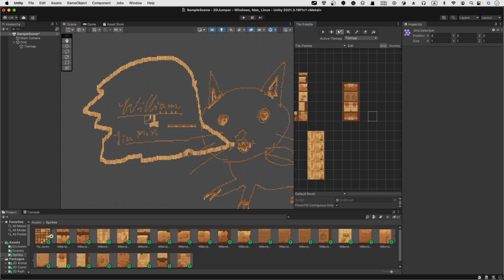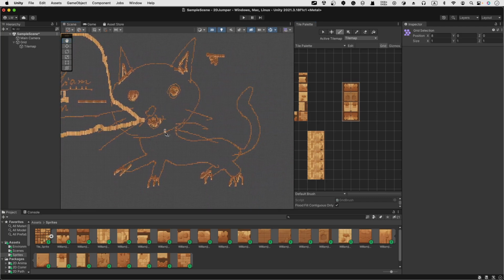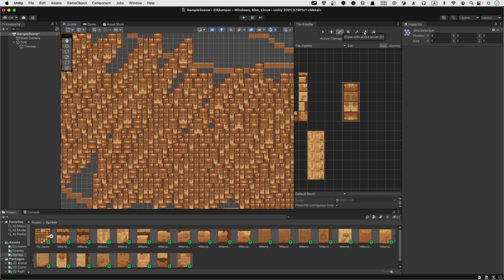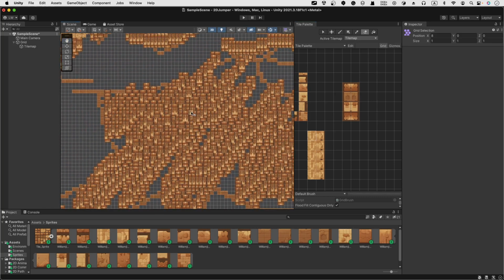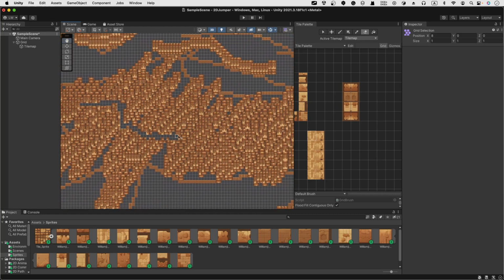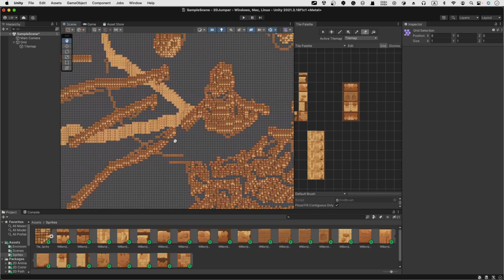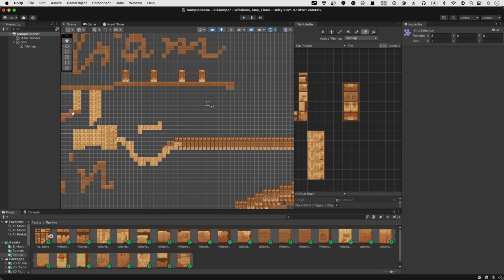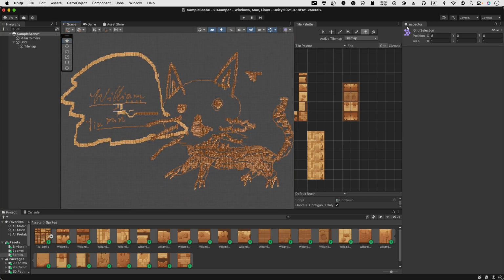GameDevBootCamp38 Interest way of creating ways in the 2d platformer by erasing tiles